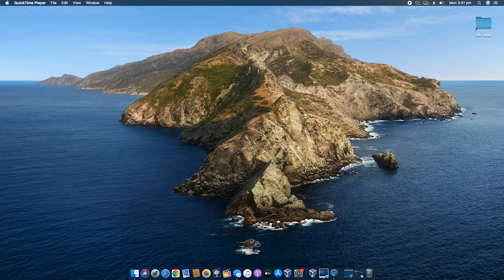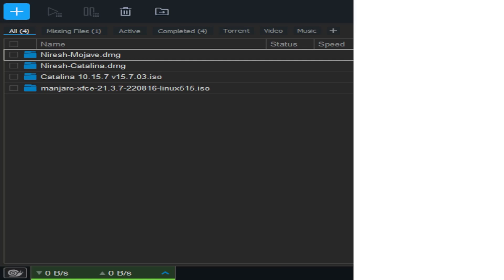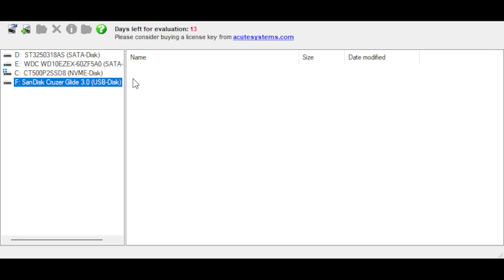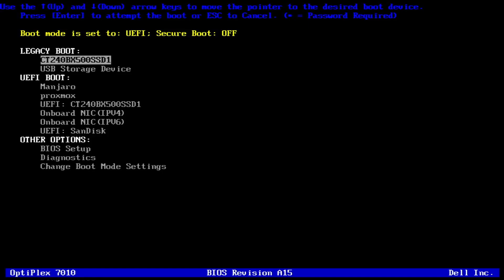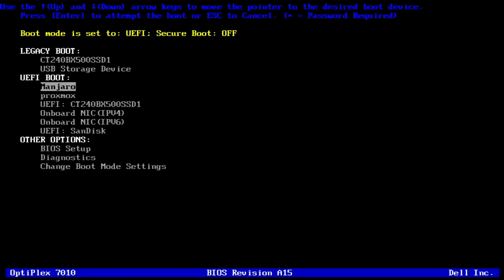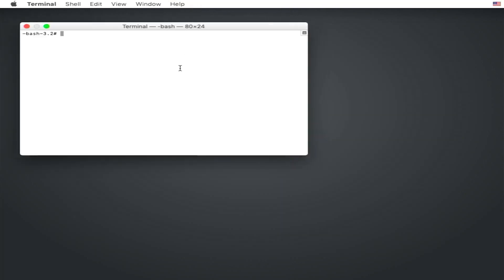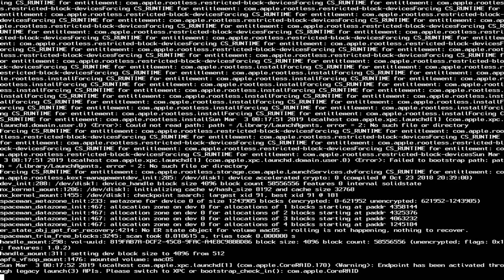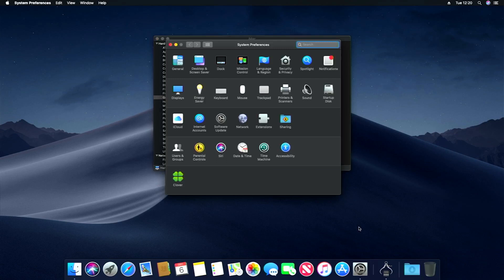Bare Metal Hackintosh Catalina Tutorial 2022